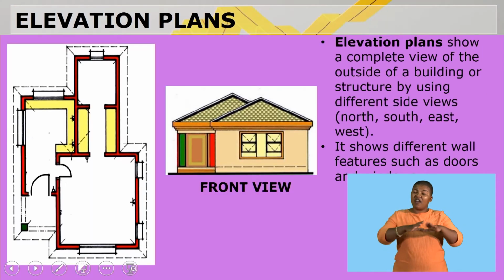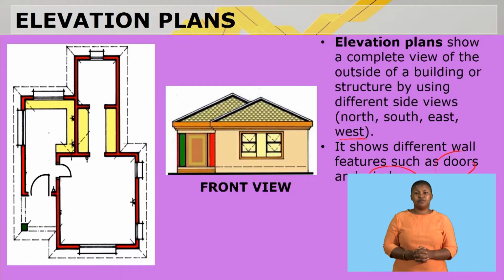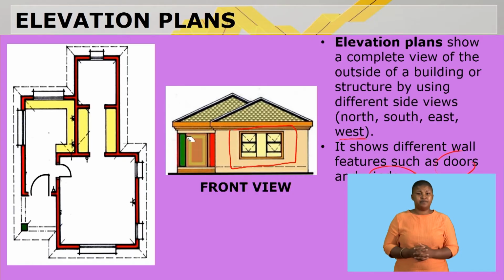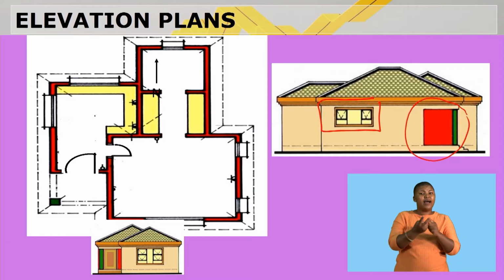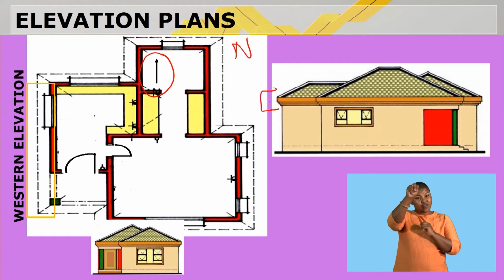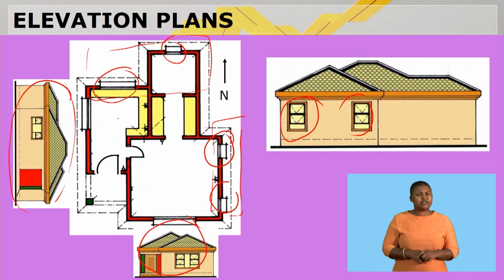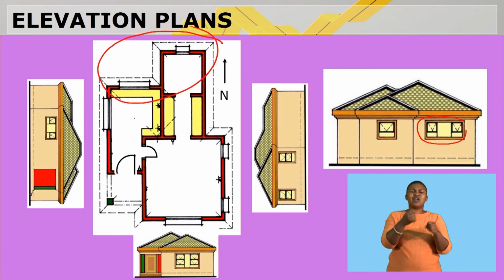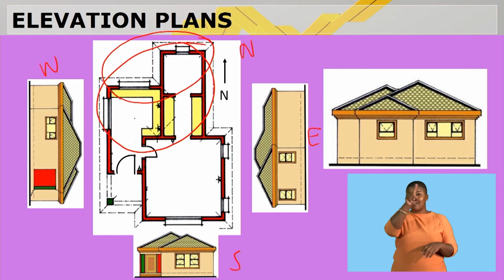Maths Literacy Grade 11 Elevation and Floor Plans Video 1 Segment 3